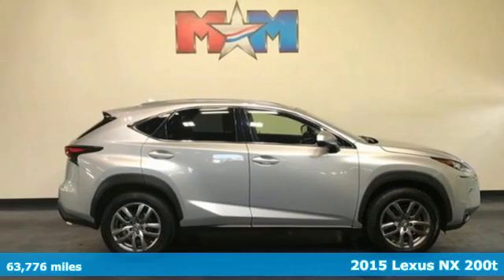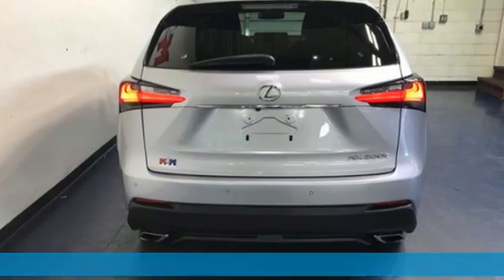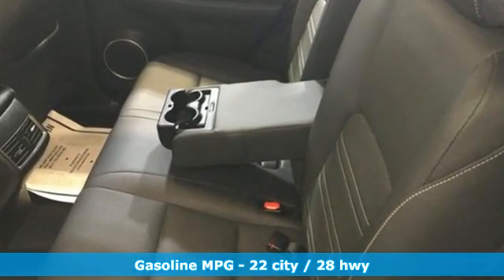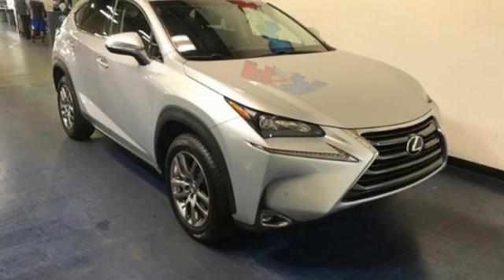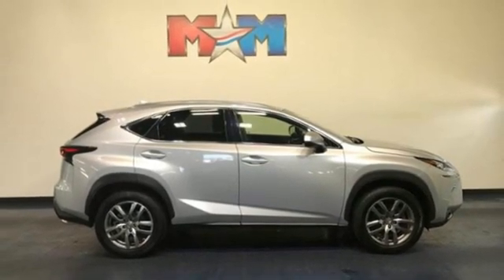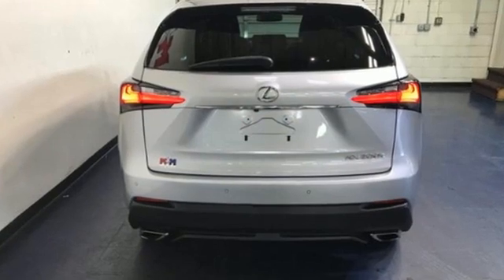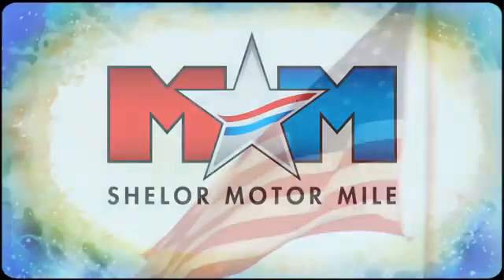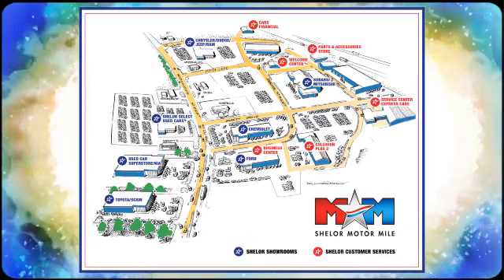Used 2015 Lexus NX 200t Christiansburg VA Blacksburg, VA B57806 - SOLD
Year: 2015
Make: Lexus
Model: NX 200t
Trim: FWD 4dr
Engine: 2.0L 4 Cylinder Engine
Transmission: 6-Speed A/T
Color: Silver Lining Metallic
Interior: Black
Mileage: 63776
Stock #: B57806
VIN: JTJYARBZ2F2004254
NX 200t trim. Very Nice, LOW MILES - 63,776! NAV, Sunroof, Heated Seats, Keyless Start, Dual Zone A/C, iPod/MP3 Input, Turbo, ELECTROCHROMIC MIRROR W/BSM AND MEMOR... NAVIGATION SYSTEM PACKAGE, CD Player, PREMIUM PACKAGE CLICK ME!br /br /KEY FEATURES INCLUDEbr /Turbocharged, iPod/MP3 Input, CD Player, Keyless Start, Dual Zone A/C Rear Spoiler, MP3 Player, Satellite Radio, Privacy Glass, Keyless Entry. br /br /OPTION PACKAGESbr /PREMIUM PACKAGE upgraded DRLs and turn signals, Heated & Ventilated Front Seats, High Clearance Lamp, Comfort Package, Driver's Seat Memory, Power Steering Column, steering wheel memory, Wheels: 18 x 7.5J, Tires: P225/60R18 All-Season, Power Tilt & Slide Moonroof/Sunroof, NAVIGATION SYSTEM PACKAGE advanced casual-language voice recognition system and remote touch navigation controller, Lexus Enform Remote, ability to use w/multiple Lexus vehicles, email and push notifications, guest driver monitor, remote door lock/unlock, remote Pre-HVAC, vehicle finder, vehicle status report, and vehicle alerts, Allows customers to remotely view and control certain aspects of their Lexus vehicle via a mobile application for iOS and Android smartphone users, Lexus Enform Remote application is separate from Lexus Enform App Suite application (not on head unit), Requires Lexus Enform Safety Connect and Lexus Enform Remote subscription, Customers must register for service, Backup Guide Monitor, 2 Additional Speakers, Lexus Enform App, ELECTROCHROMIC MIRROR W/BSM AND MEMORY manual fold, heater, tilt w/reverse shift and rear cross traffic alert (RCTA), INTUITIVE PARKING ASSIST clearance and back sonar, POWER BACK DOOR auto and easy closer door, lock, unlock, and panic alarm. br /br /EXPERTS ARE SAYINGbr /Great Gas Mileage: 28 MPG Hwy. br /br /Tax DMV Fees & $597 processing fee are not included in vehicle prices shown and must be paid by the purchaser. Vehicle information and equipment is based off standard equipment as decoded from VIN and may vary from vehicle to vehicle.br / Chevrolet Ford Chrysler Dodge Jeep & Ram prices include current factory rebates and incentives some of which may require financing through the manufacturer and/or the customer must own/trade a certain make of vehicle. Residency restrictions apply see dealer for details and restrictions. All pricing and details are believed to be accurate but we do not warrant or guarantee such accuracy. The prices shown above may vary from region to region as will incentives and are subject to change.